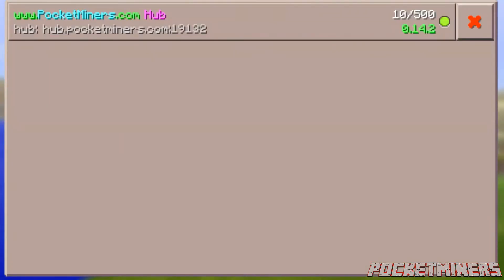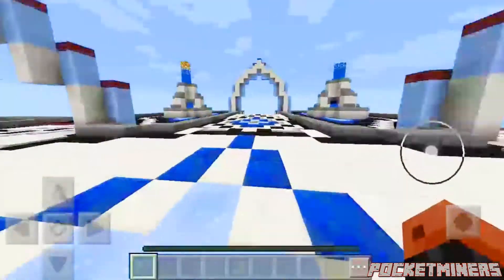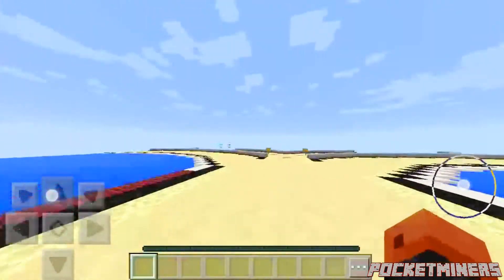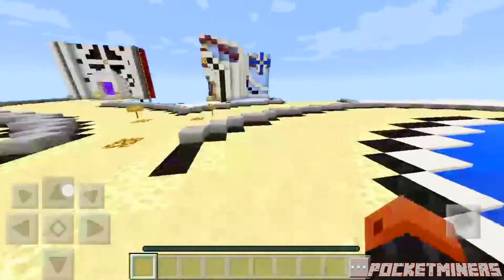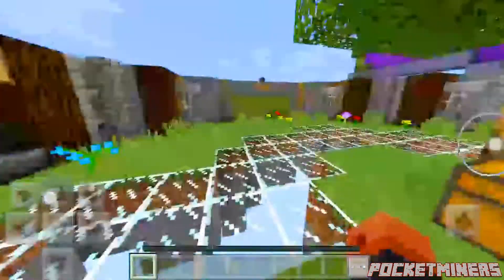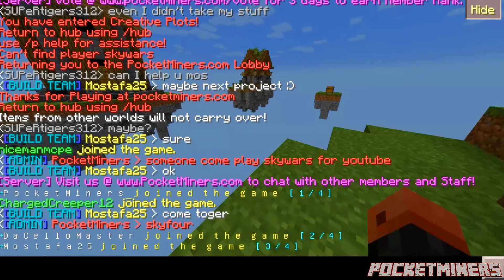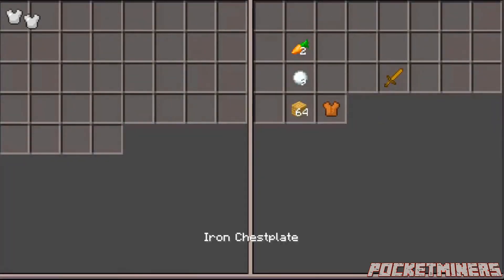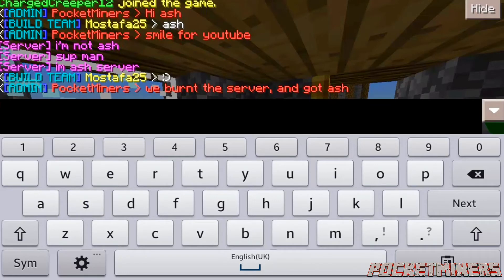Server Explanation #1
Check it out, hope your enjoy.
During editing, we realised the recording quality wasnt up to scratch, we are working on fixing that :)